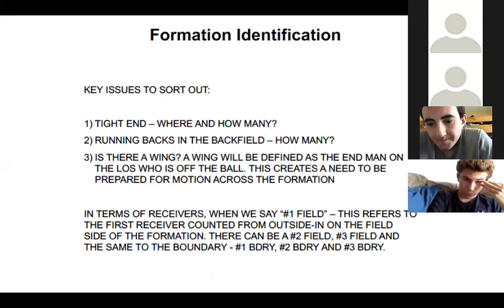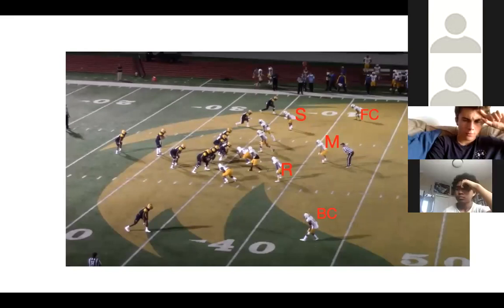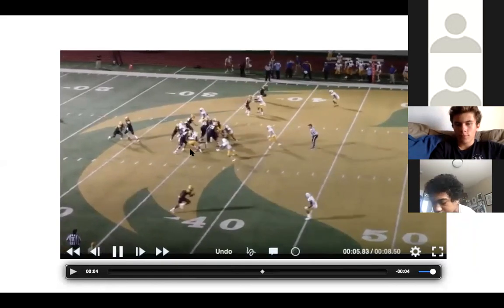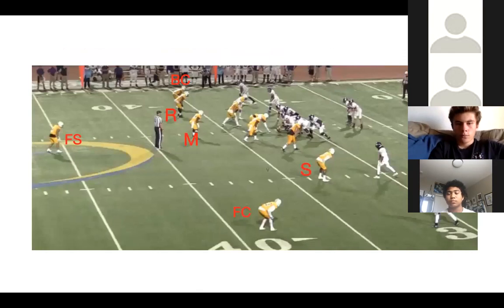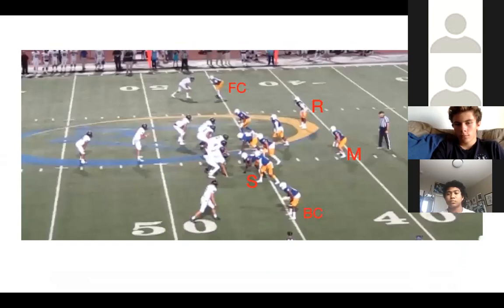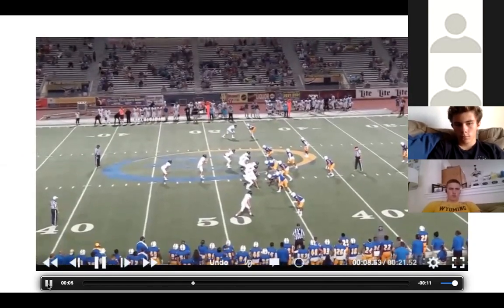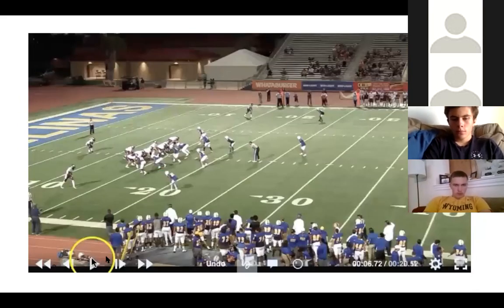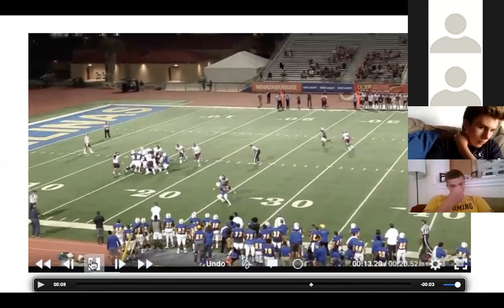July 30 Sophs